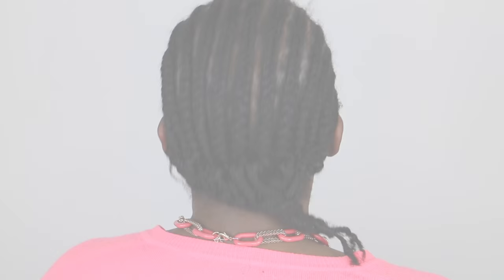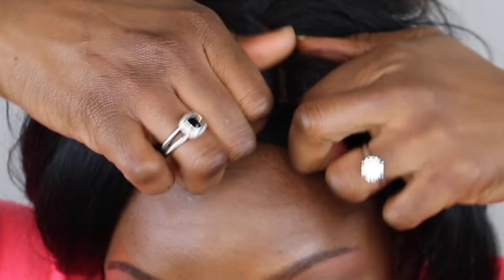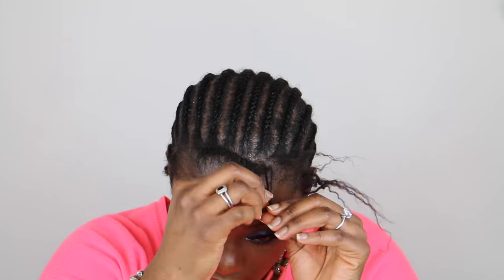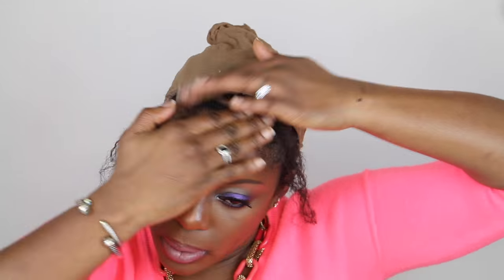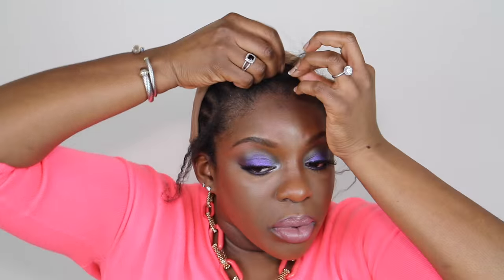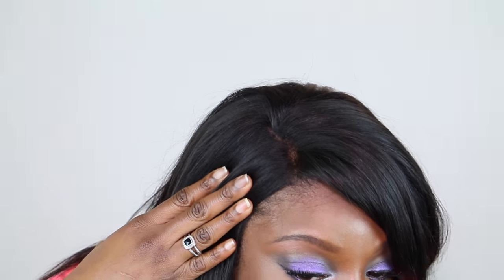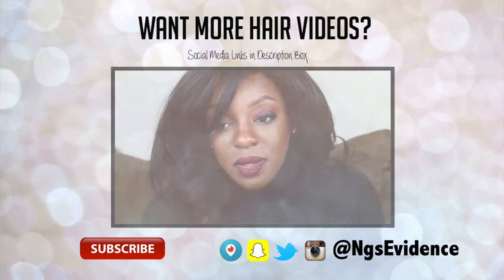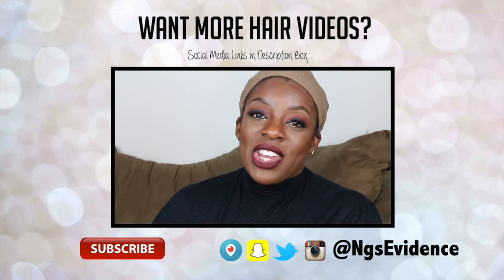SIMPLE Braiding Pattern for Wigs // With or Without Leave-out // 4C Hair // Ng's Evidence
New Schedule!! Uploading Every Sunday!

Hey Sisters!
How I've missed posting videos! Lots of people ask me if I still have hair on my head after texlaxing, lol! So I thought I'd not only show that I still have hair, but also show you my braid pattern I used underneath my wigs.

See you with a new video next week!

XOXO,
Ng

PS: If you have better internet than me 1080p  ;)

♡ I wanna be your friend  ♡

VIDEO EDITING
Camera: Canon 70D
Lens: Canon kit lens 40mm
Lighting: Ring light and 2 soft boxes
Software: iMovie OS X

Beachy Waves Curls on Texlaxed 4C Hair | Curling Wand | Ng's Evidence

::||::My Natural/Texlaxed Hair Stats::||::

Last relaxer: November 27, 2009
Big Chop: March 14, 2010
Fully Natural For: 5 years and 3 weeks
Texlaxed: May 31, 2015
2nd Texlax: December 26, 2015

MUSIC
Artist: FLAVOUR

WANT SOME MORE MAKEUP VIDEOS?
Afternoon/Evening Date Look | Fiancé Inspired | Collab with RIAH's Beauty | Ng's Evidence